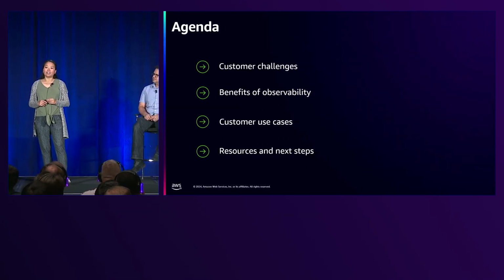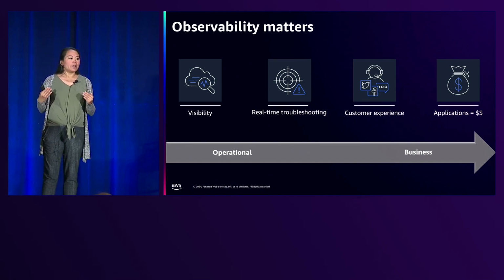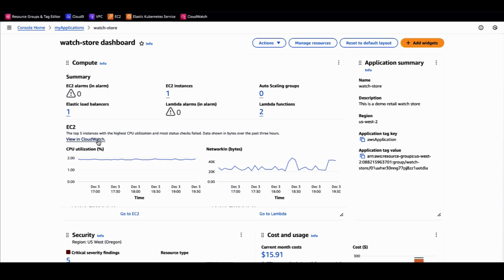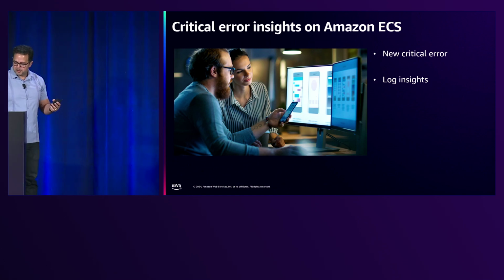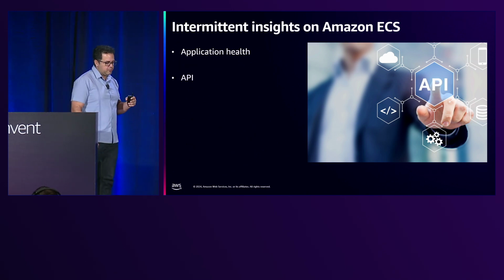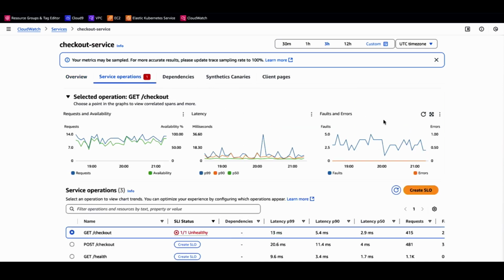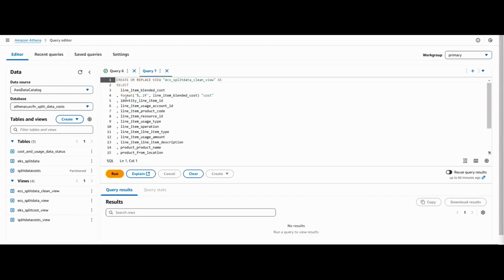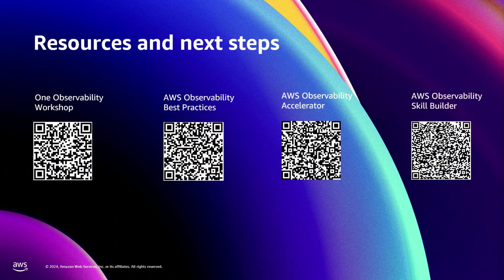AWS re:Invent 2024 - Enhancing observability in Amazon ECS to gain actionable insights (SVS328)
In this session, explore how to enhance applications deployed in Amazon ECS with AWS observability services. Learn how to utilize the latest AWS observability features such as Amazon CloudWatch Container Insights, AWS X-Ray, and myApplications to gain actionable insights into your Amazon ECS environments. This session covers application scenarios and how to efficiently use AWS services to troubleshoot, optimize performance, and gain a deeper understanding of your containerized application.